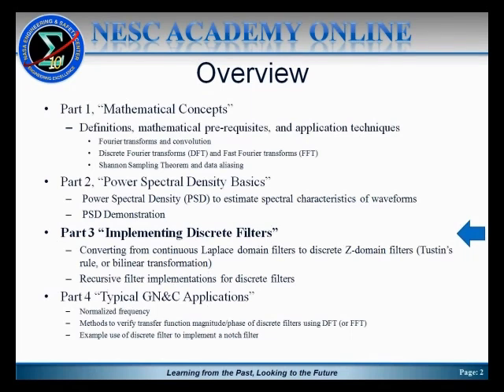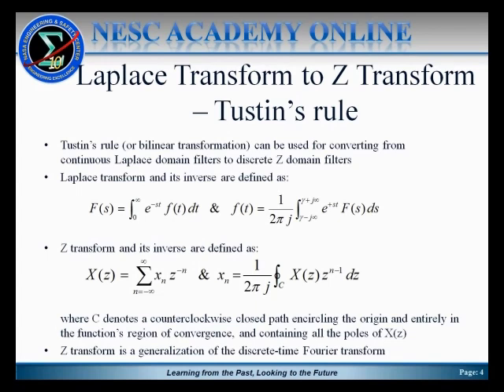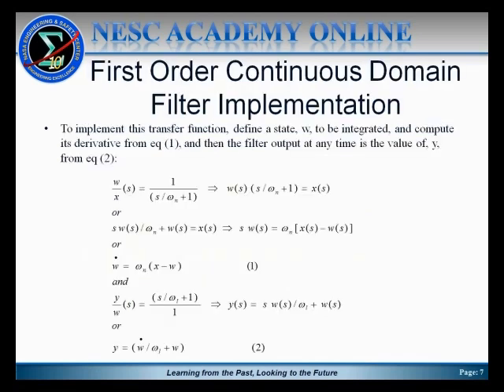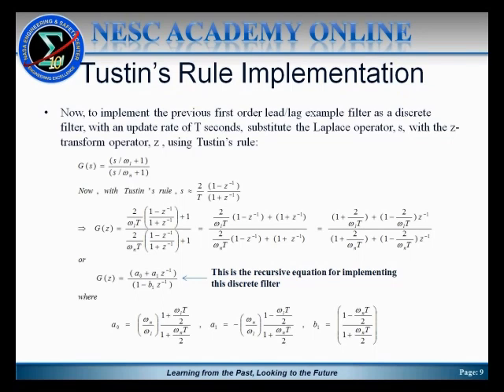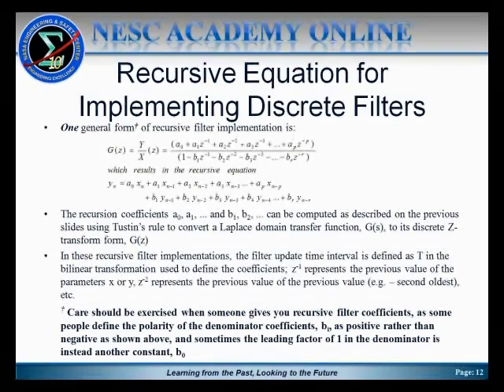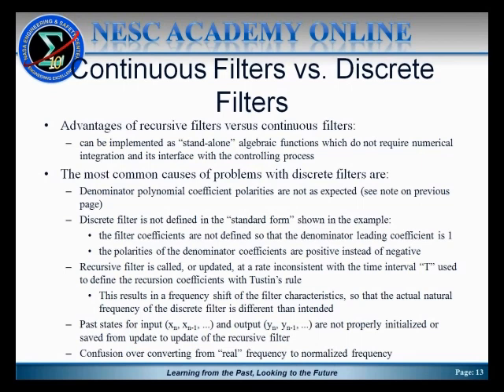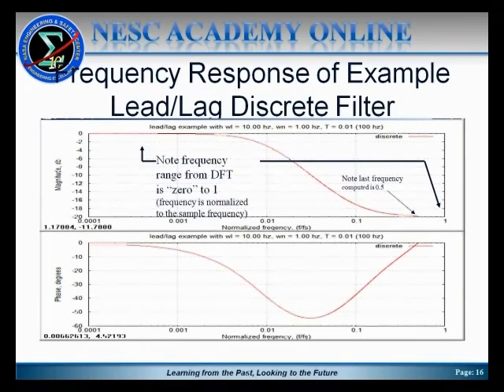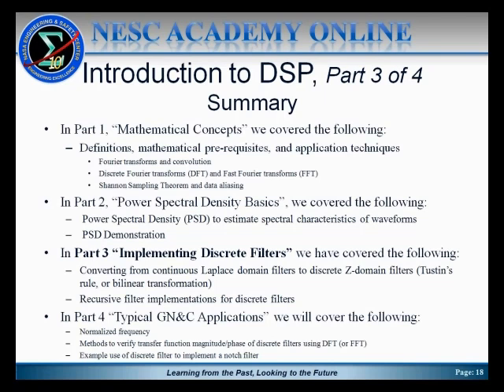Introduction to Digital Signal Processing Part 3 of 4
🚀 Welcome to Part 3 of "Introduction to Digital Signal Processing"! 🚀

Join Dr. Jim Batty, a NASA engineer from the Langley Research Center, as he dives into the fascinating world of Digital Signal Processing (DSP). This presentation is part of the NESC Academy Online, a NASA-sponsored educational outreach program offering cutting-edge insights into technical disciplines.

In this video, Part 3: Implementing Discrete Filters, you’ll learn:
- How to convert continuous-time filters (Laplace domain) into discrete-time filters (Z-domain) using Tustin's Rule (bilinear transformation).
- Practical implementation of discrete filters in simulations and real-world applications.
- Recursive equations for discrete filters and how they simplify digital signal processing.
- Common pitfalls to avoid when working with discrete filters, including coefficient definitions and sampling rates.

- Part 1: Mathematical Concepts – Fourier transforms, convolution, discrete Fourier transforms (DFT), FFT algorithms, and the Shannon Sampling Theorem.
- Part 2: Power Spectral Density (PSD) Basics – How PSD helps analyze waveforms and identify frequency components.
- Part 3: Implementing Discrete Filters – Converting and implementing filters in the digital domain.
- Part 4: Typical GNC Applications – Real-world uses of discrete filters in guidance, navigation, and control systems, including low-pass notch filters.

- Hands-On Examples: Learn through practical examples, including MATLAB/Octave code for implementing filters.
- NASA Expertise: Gain insights from a NASA engineer with real-world experience in flight mechanics and signal processing.
- Clear Explanations: Complex concepts are broken down into easy-to-understand steps, perfect for students, engineers, and DSP enthusiasts.

📊 Key Takeaways:
- Understand the bilinear transformation for converting continuous to discrete filters.
- Learn how to implement recursive filters without numerical integration.
- Discover how to verify filter coefficients and avoid common implementation errors.
- See how discrete filters are used in real-world applications, such as flight hardware and sensor data processing.

- Students and researchers in engineering, computer science, or signal processing.
- Professionals working in control systems, aerospace, or DSP.
- Anyone curious about how digital filters work and how they’re applied in cutting-edge technology.

In the final part of this series, we’ll explore normalized frequency, verify filter transfer functions, and demonstrate a low-pass notch filter in action.